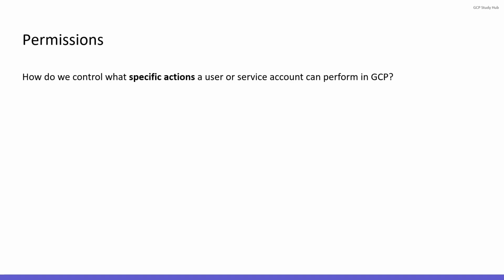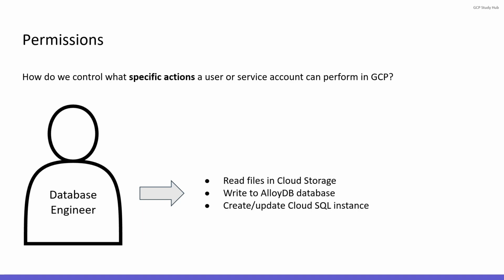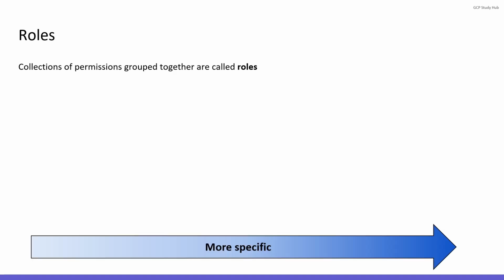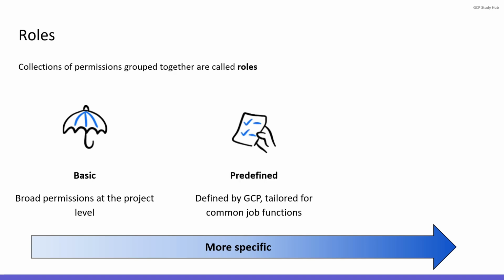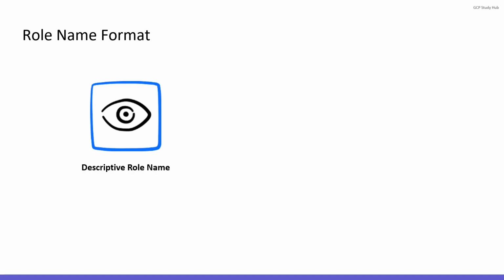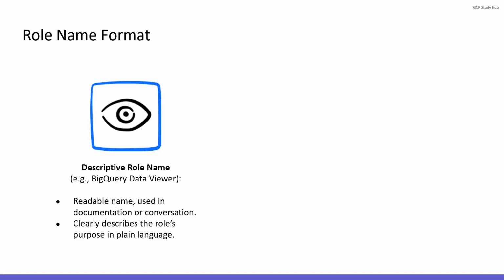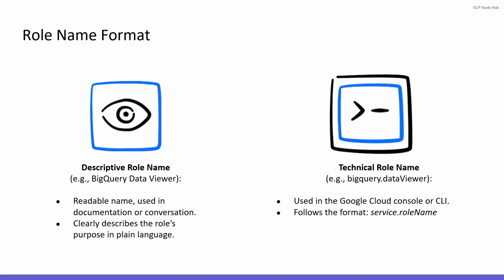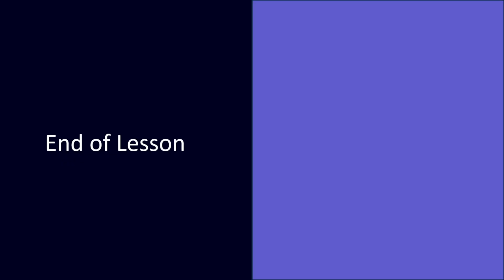Cloud IAM Permissions and Roles - Professional Cloud Database Engineer